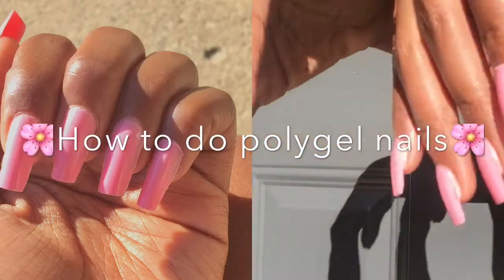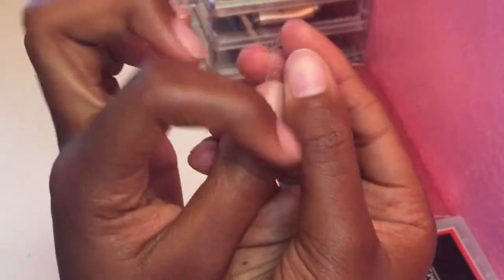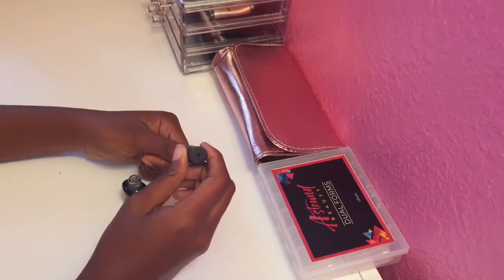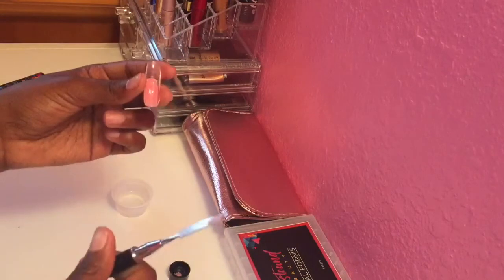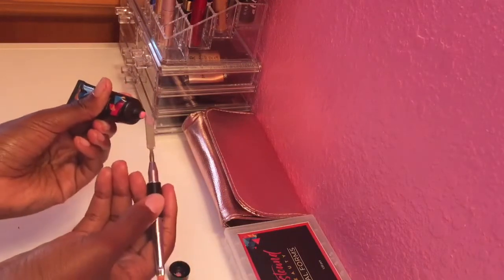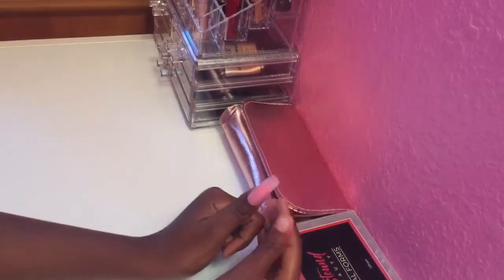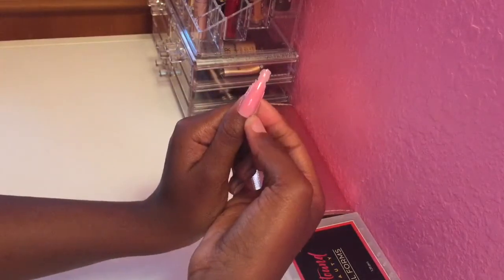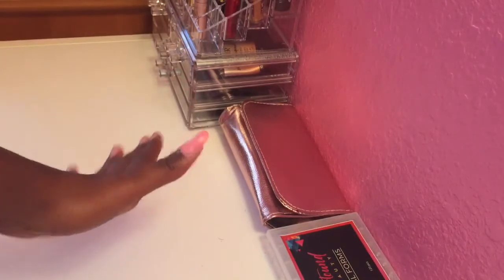How to do polygel nails |dual forms